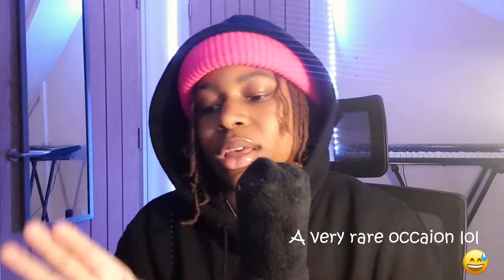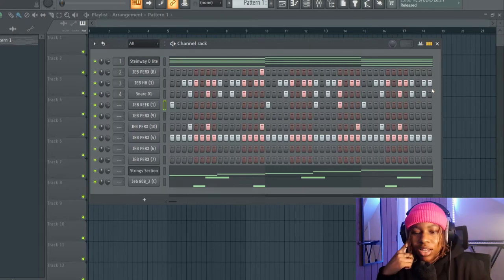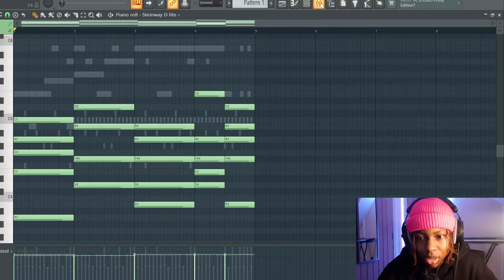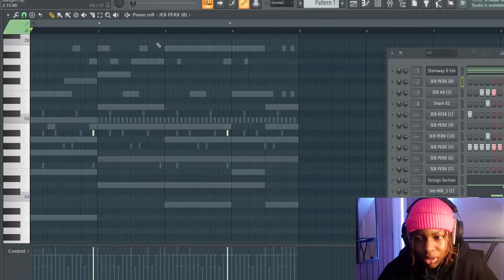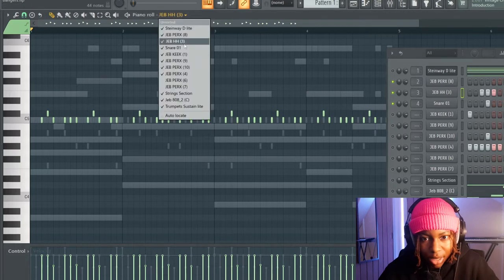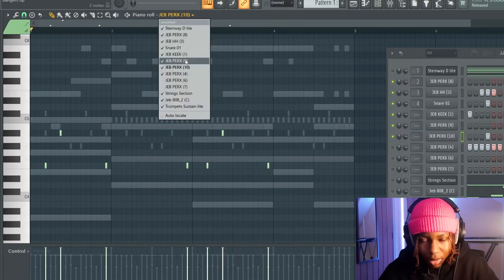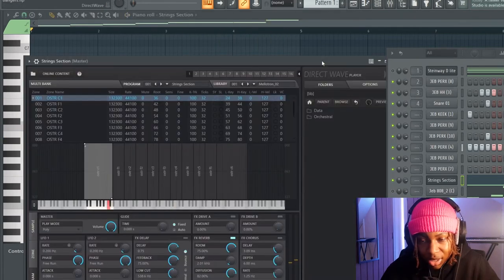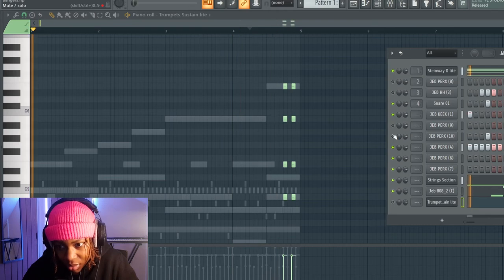Afrobeat Breakdown | Easy Chords and Drums For Victony | FL Studio 20 Tutorial 2022